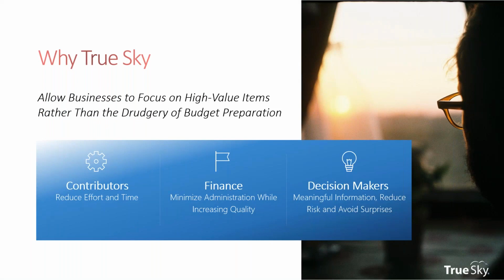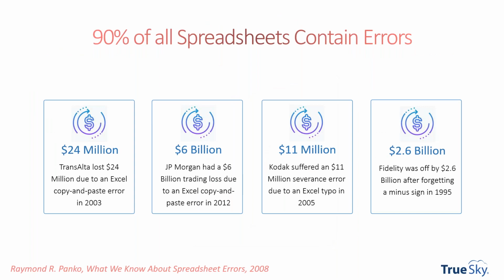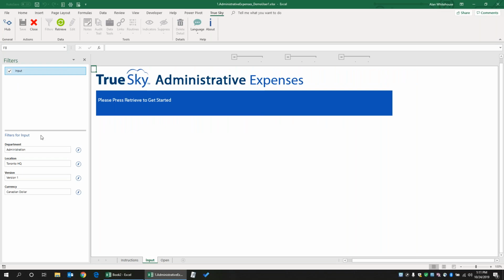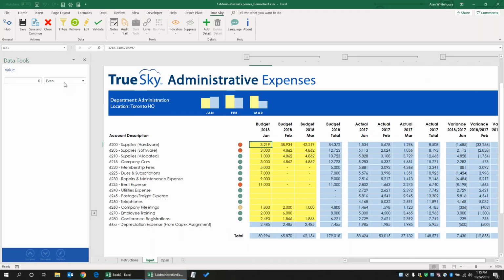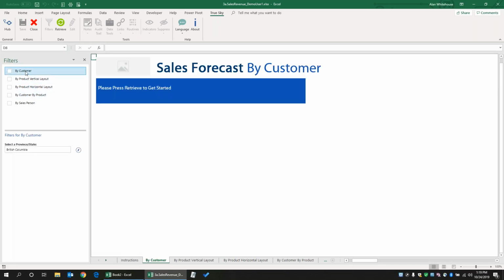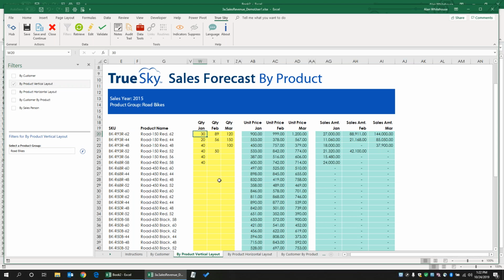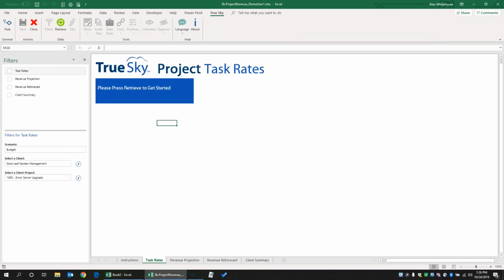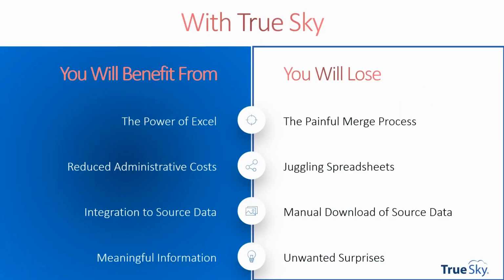Sales and Revenue Forecasting with True Sky